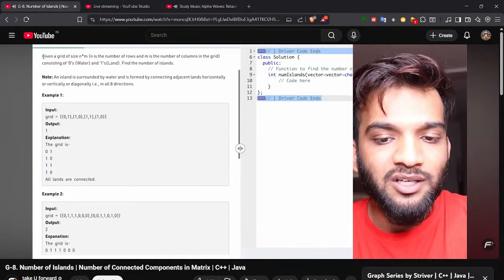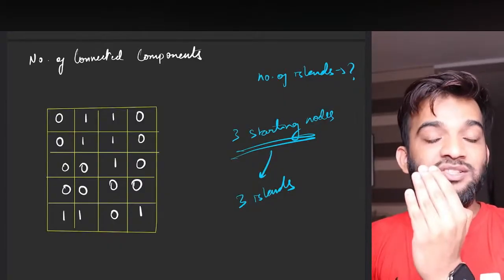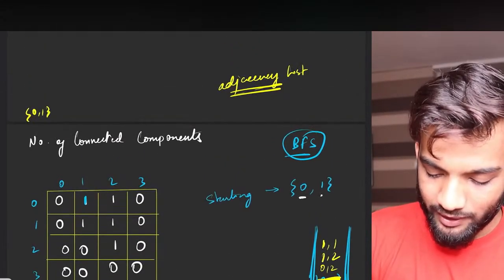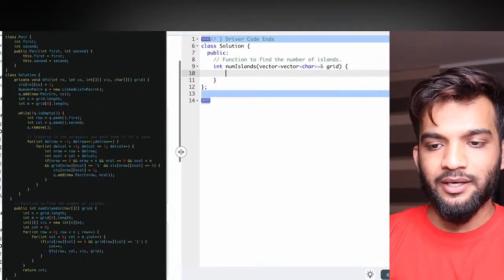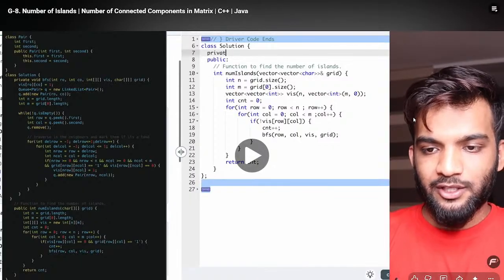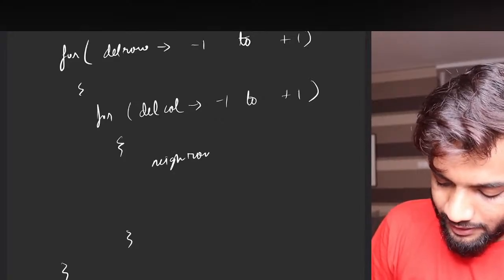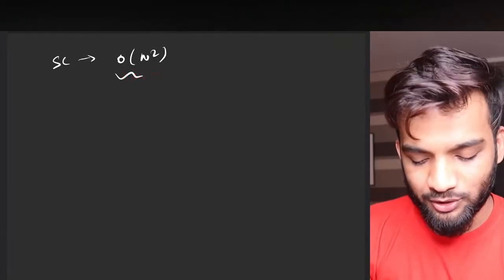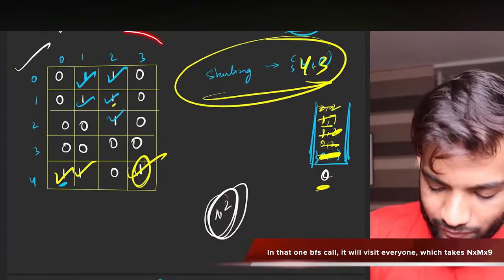Striver Graph || Till 8pm